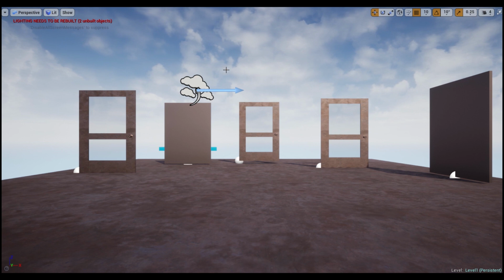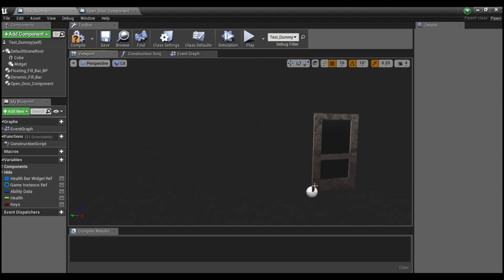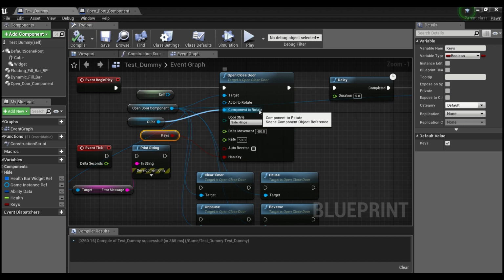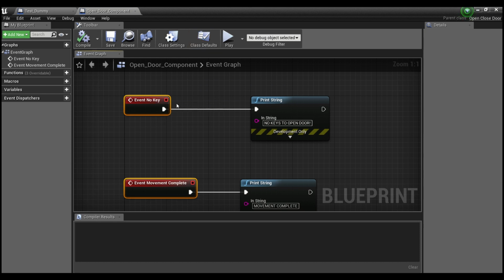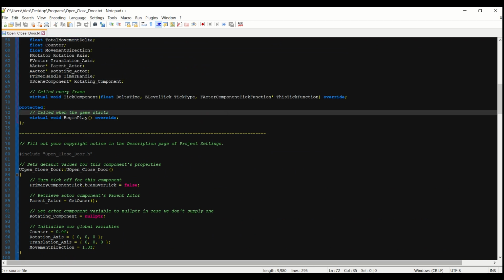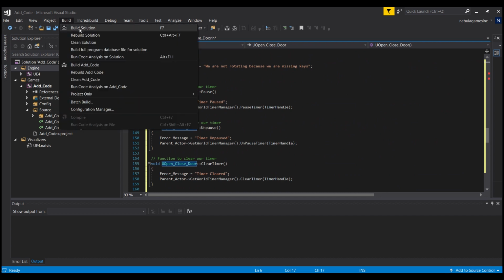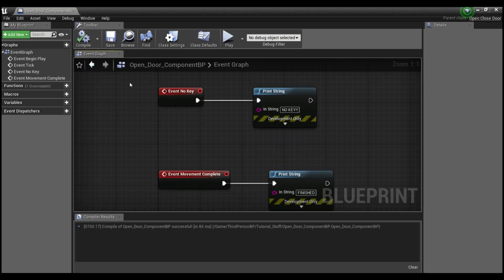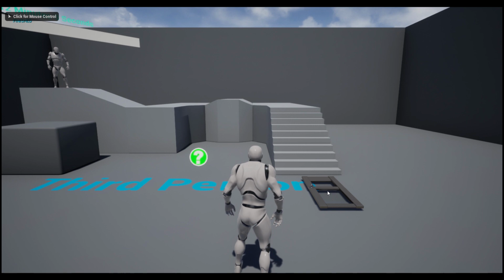Unreal Engine 4 Tutorial: Open Door Node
Custom node to open/close/move doors (or anything else) really.